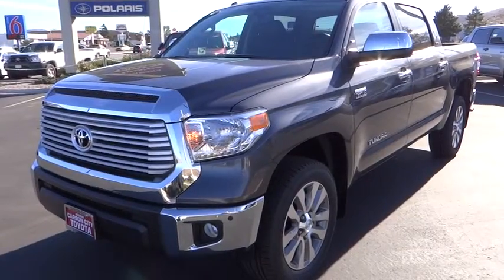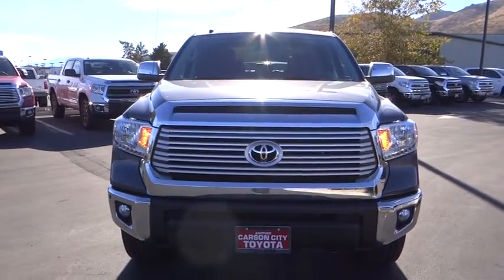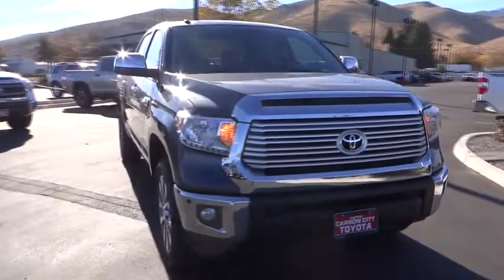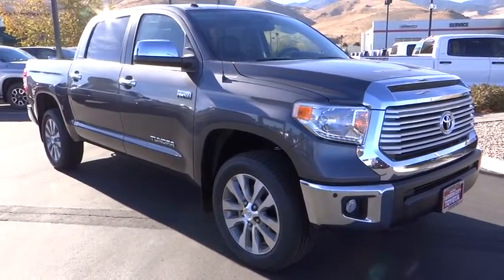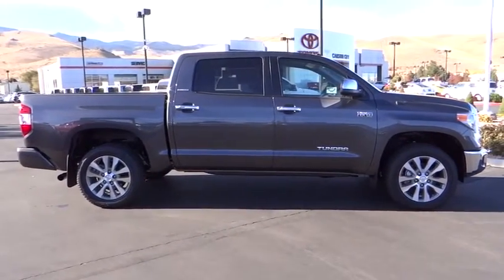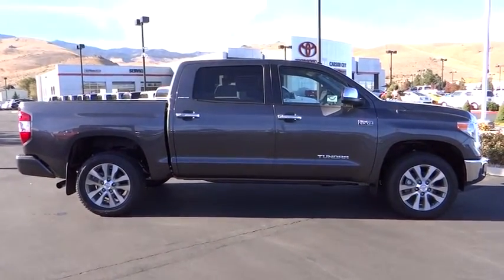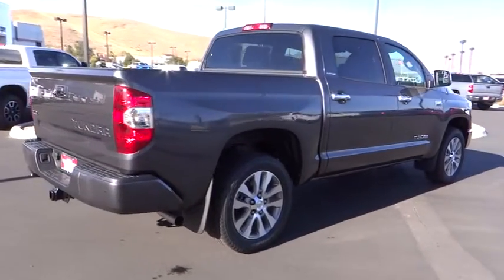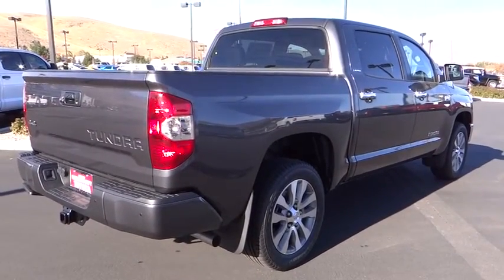2015 Toyota Tundra Carson City, Reno, Northern Nevada, Dayton, Lake Tahoe, NV 54471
2015 Toyota Tundra
2015 Toyota Tundra Truck 5.7L FFV V8 6-Spd AT LTD - Stock#: 54471 - VIN#: 5TFHW5F14FX426157